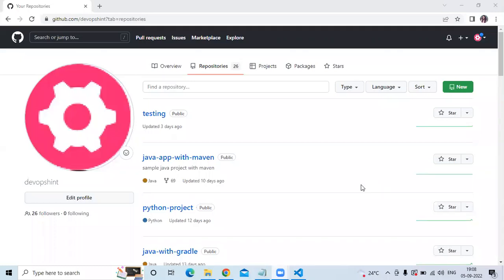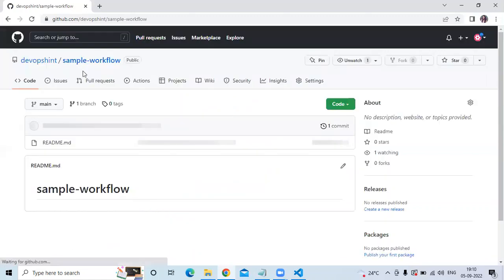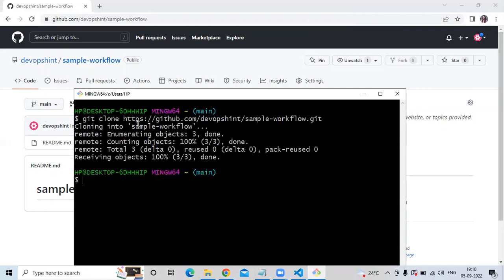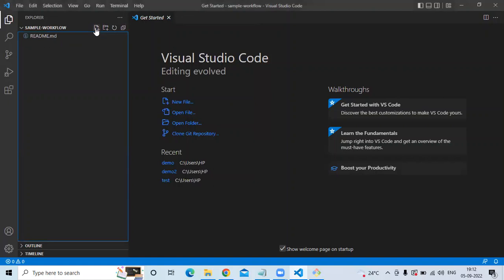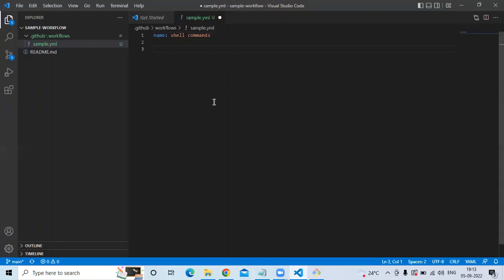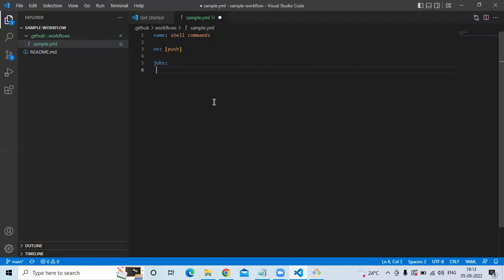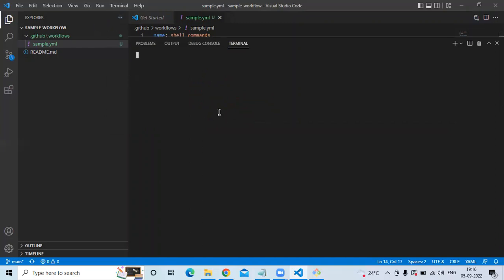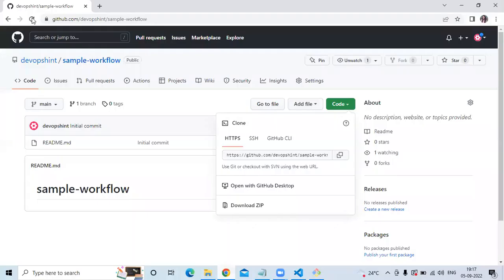How to Set Up a Workflow in GitHub Actions | GitHub Workflow Tutorial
In this Video we are going to cover How to Set Up a Workflow in GitHub Actions | GitHub Workflow Tutorial | GitHub Actions Tutorial
0:00 What is Workflow in GitHub
4:00 How to Set up Workflow in GitHub